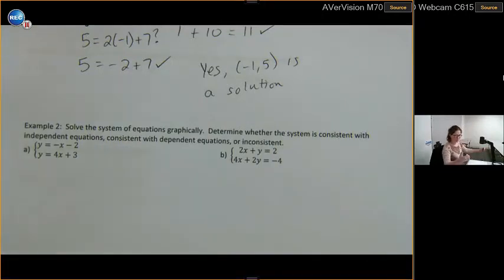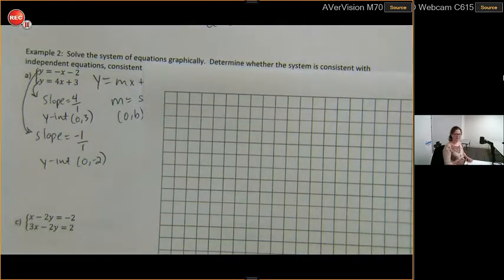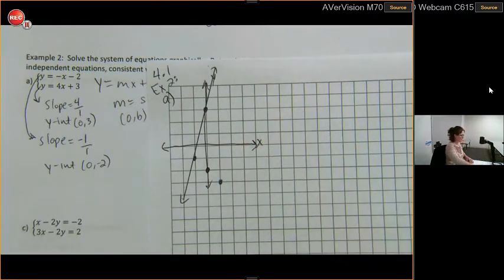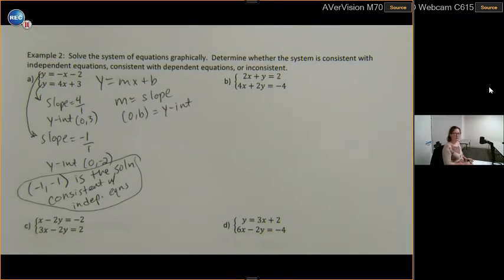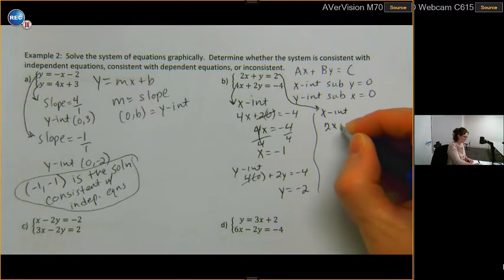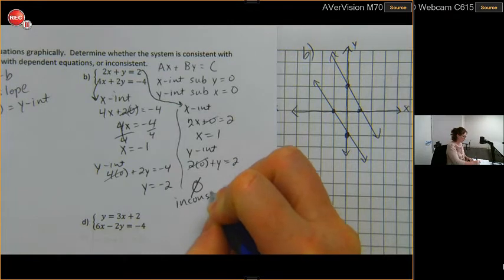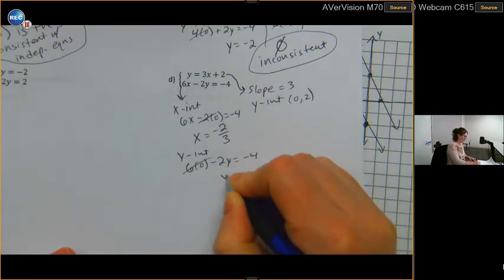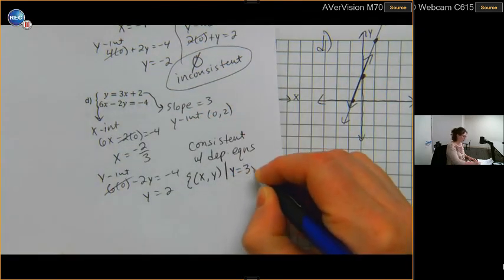MATH1100 Section 4.1b